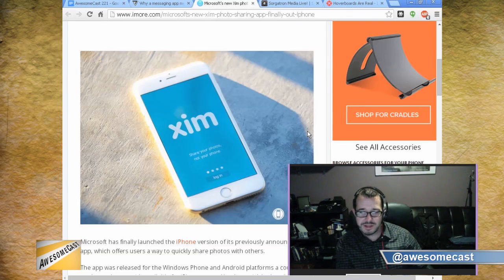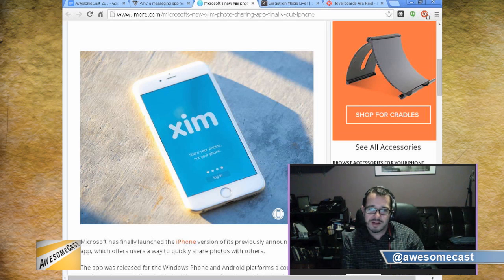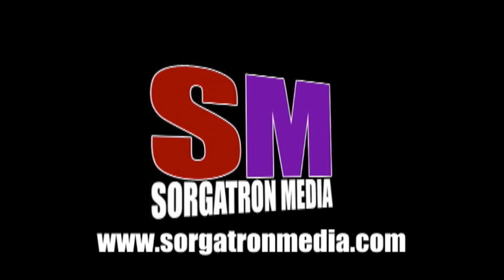A Look at Microsoft Xim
We look at Microsoft Xim, an app that lets you share slide shows to other people's phones.

Eat at Slice on Broadway if you are in the Pittsburgh area! It is Awesome! (sliceonbroadway.com)

Follow these awesome people on Twitter: John Chichilla (@chilla) and Mike Sorg (@sorgatron).

Also, check out sorgatronmedia.com and awesomecast.net for more entertainment; and view us livestreaming Tuesdays at 6:30 PM EST!